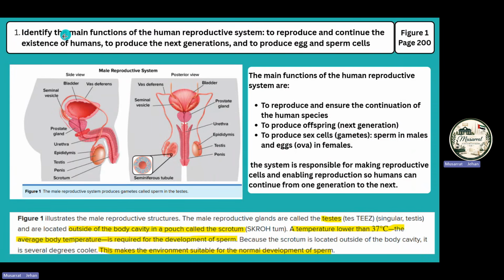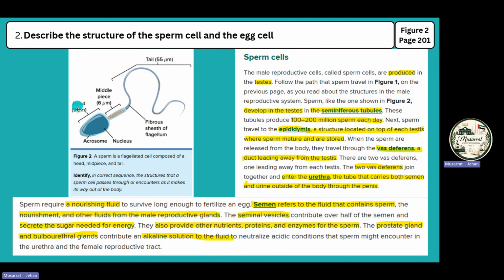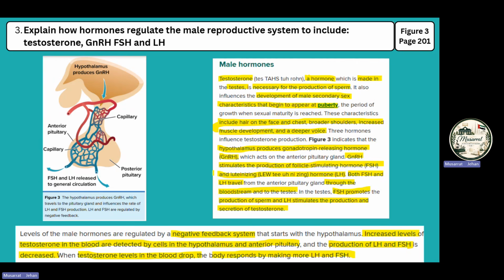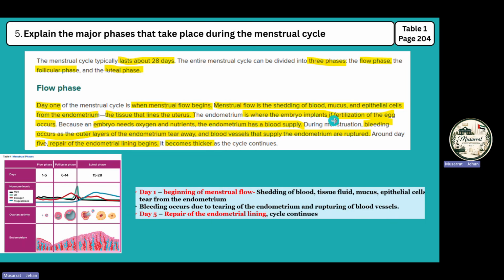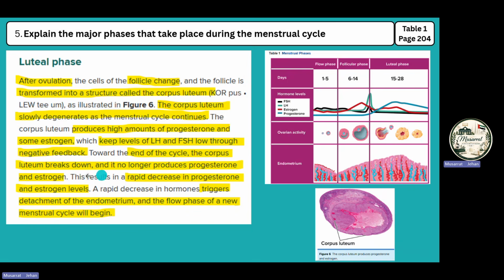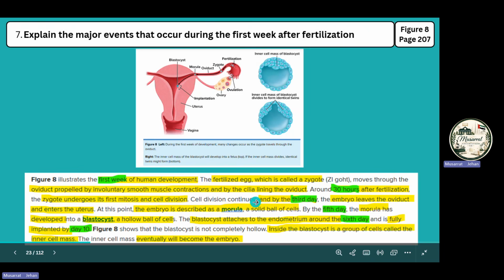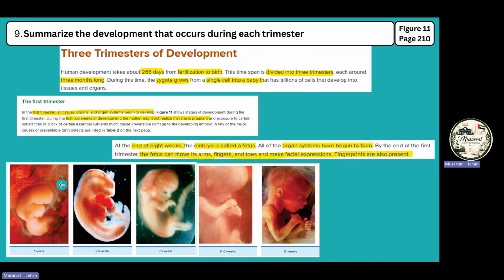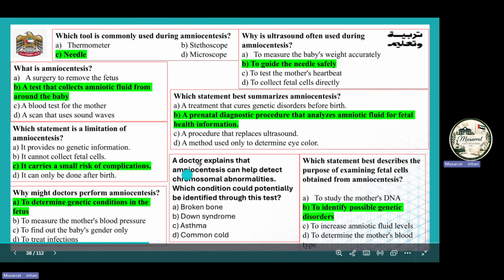Review Grade 9 Adv PART 1 Q1 to 10